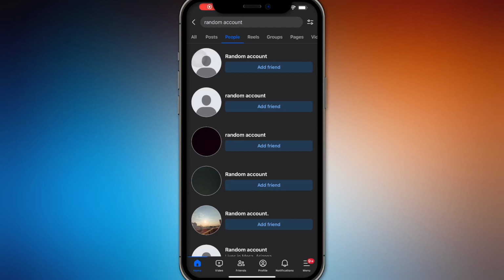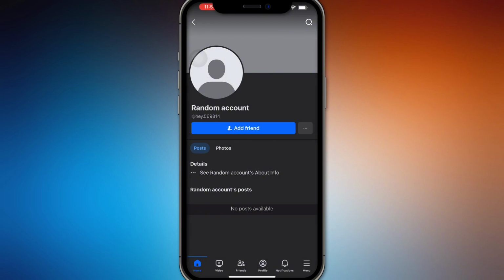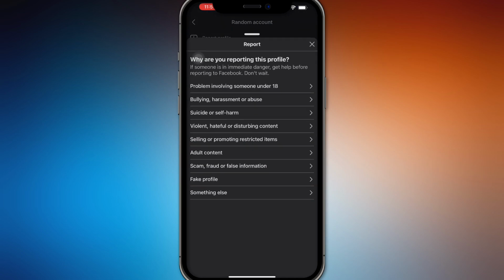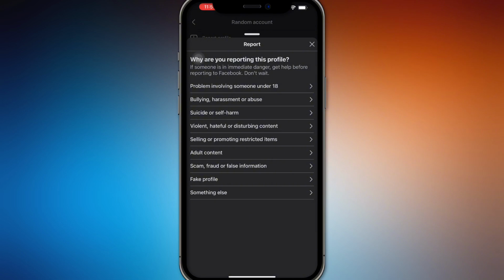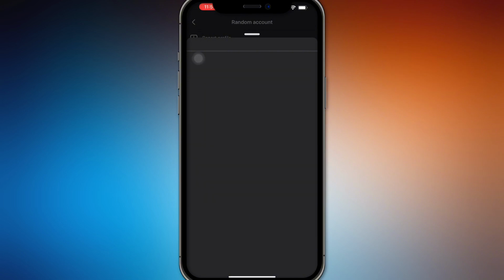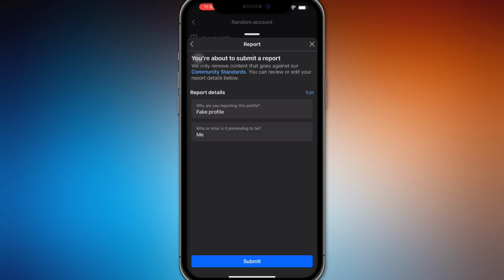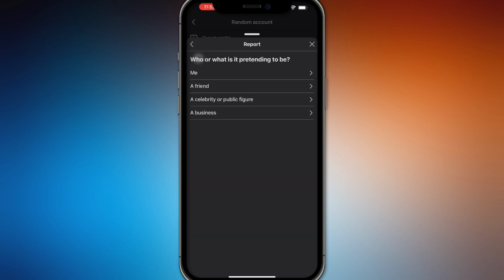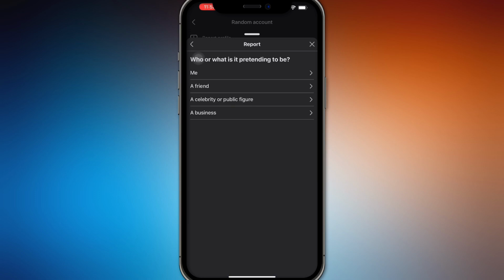How To Report And Delete Someone's Facebook Account 2025! (FULL GUIDE)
In this video, I am going to show you how to report and delete someone's Facebook account. Whether you're dealing with spam, inappropriate content, or account impersonation, I'll guide you through the process of reporting an account and the steps to take if you want to delete it.

0:00 INTRO
0:05 TUTORIAL